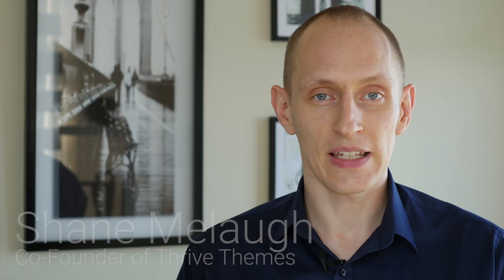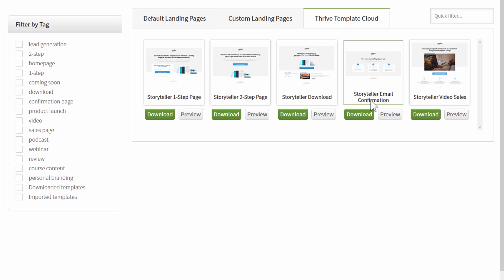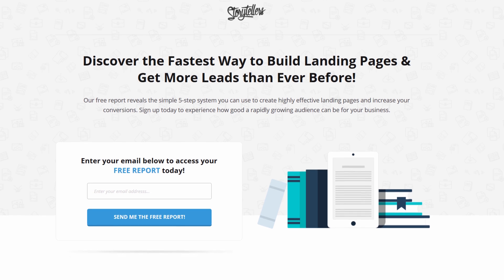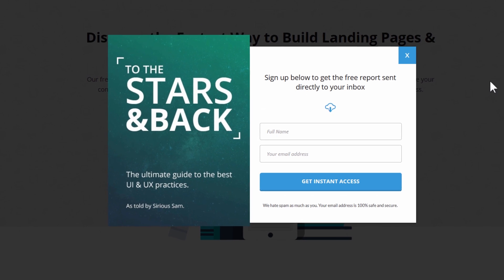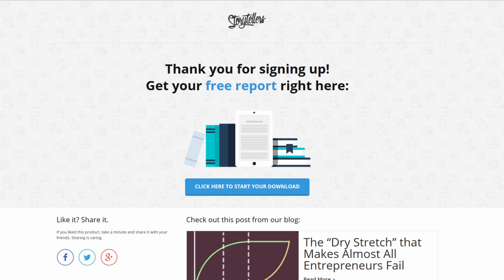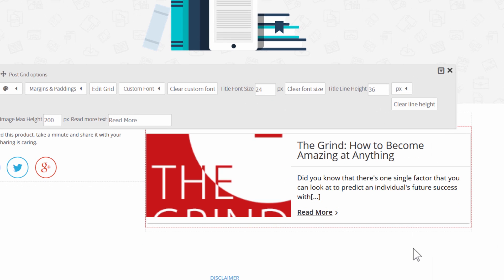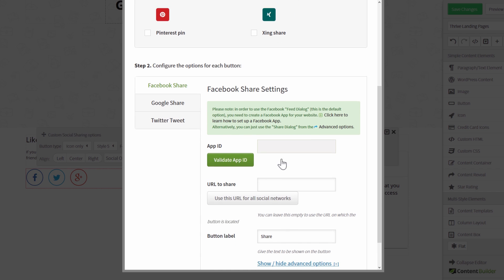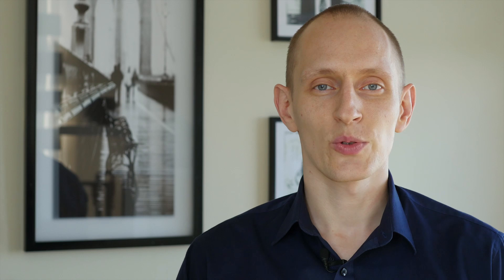Thrive Template Cloud: Download Landing Pages Directly to Your WordPress Site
With this update, it's easier than ever for you to download conversion optimized landing page templates directly to your site and fully customize them.